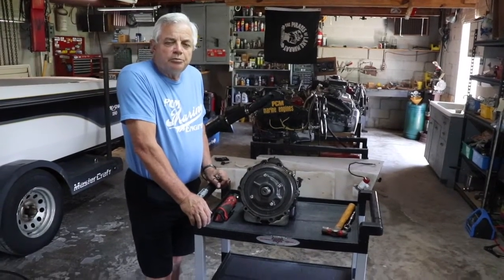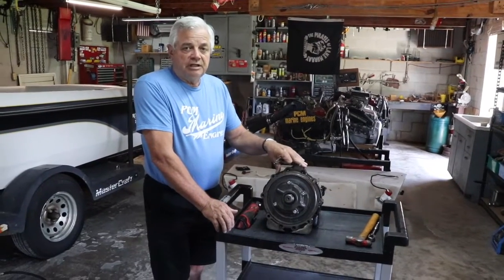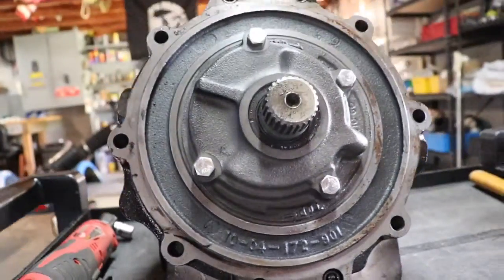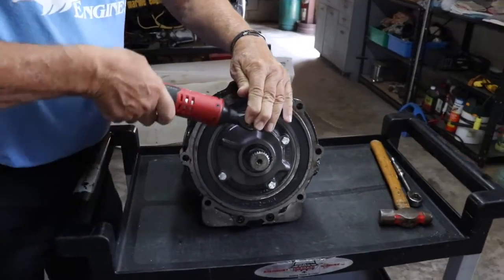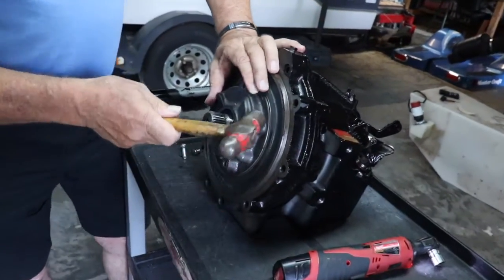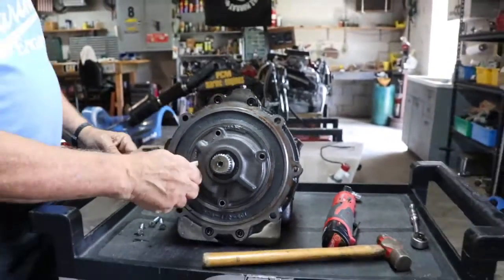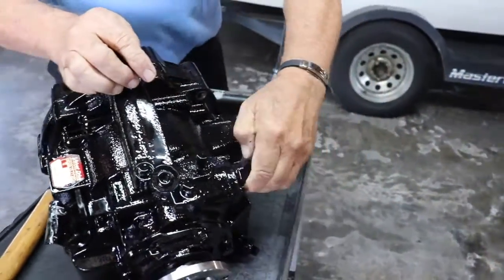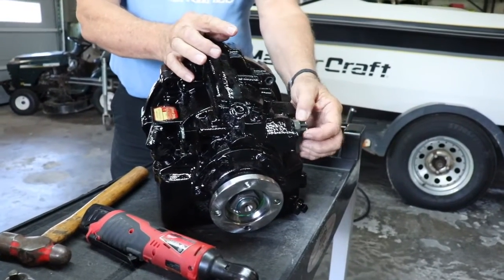How to reindex a velvet drive 1:1 transmission For Your Inboard Boat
Find out how to reindex your velvet drive transmission in just a few simple steps!

Discount Inboard Marine sells engine and drivetrain parts for tournament ski boats and wakeboards boats.

Or, visit us on the web at skidim.com